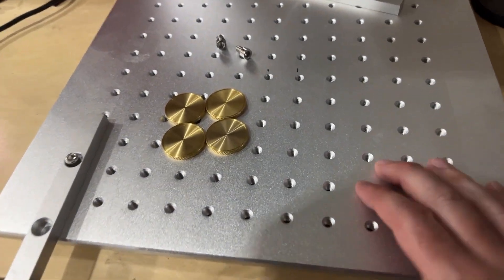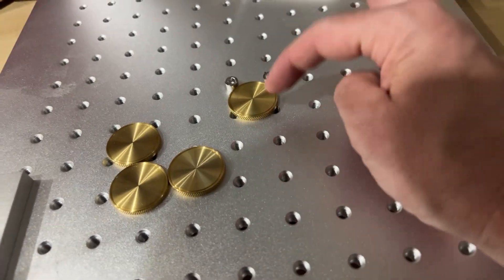Fiber Laser Jigs for Repeatability, Consistency, and Alignment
There are so many options for jigs and there is no wrong answer. If it works for you and it saves you time and money then it is a good jig. Jigs can be as simple as a single registrations surface all the way up to a specialized 3d printed or laser cut jig. In this video I talk though the options that I use and the one that I am looking to develop in the future.

--3D Printed Jigs--
RFID Wallets

JDS Products
Water bottle

Chuck Rotary Jig

Pen Jig for Rotary (repeat mark)